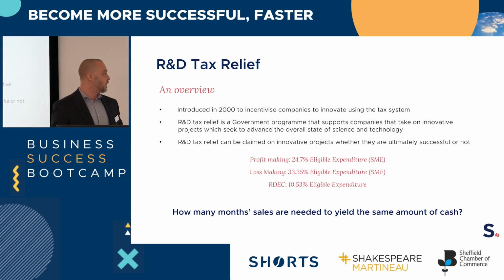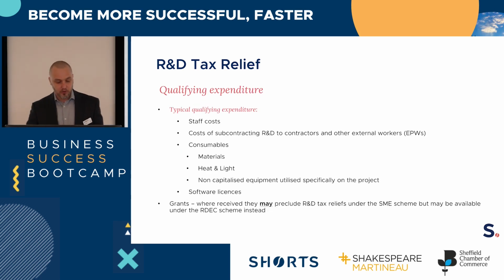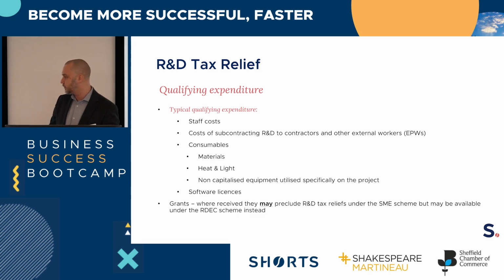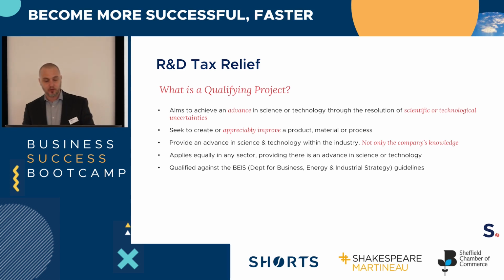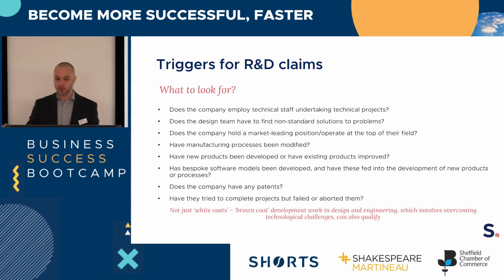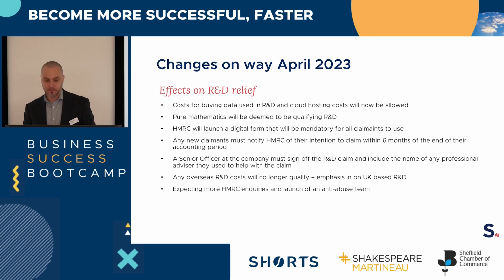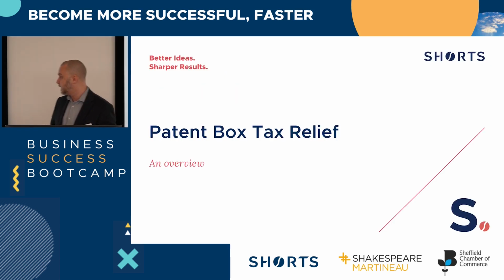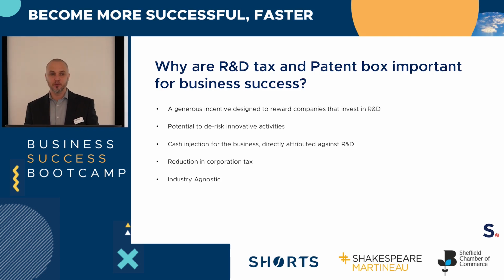Why R&D and Patent Box Tax Reliefs are important for business | Business Success Bootcamp (Part 2)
Matt Pierce, Manager of the Radius R&D Tax Relief team at Shorts Chartered Accountants, explains the importance of R&D Tax Reliefs and Patent Box when growing a business towards success.